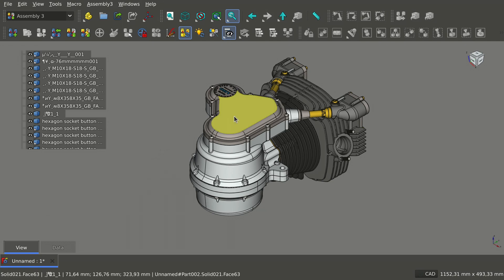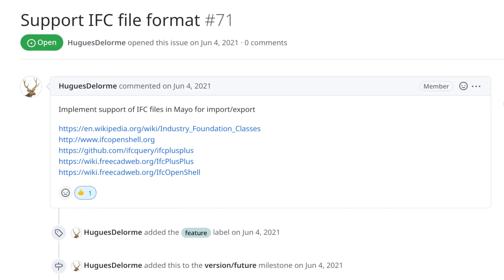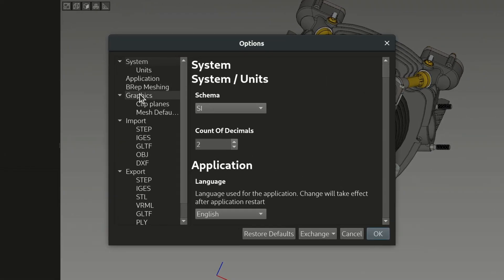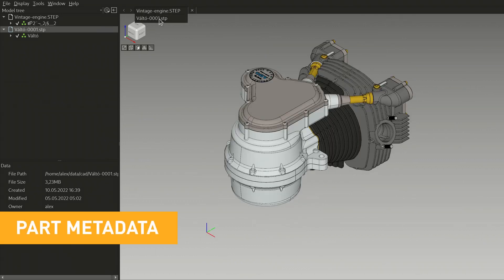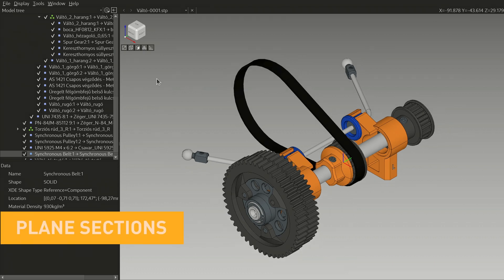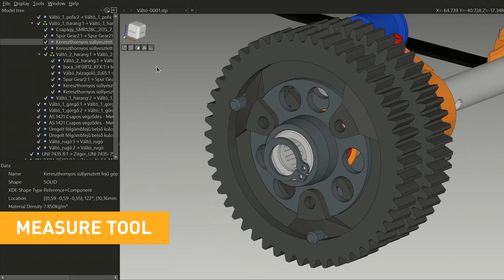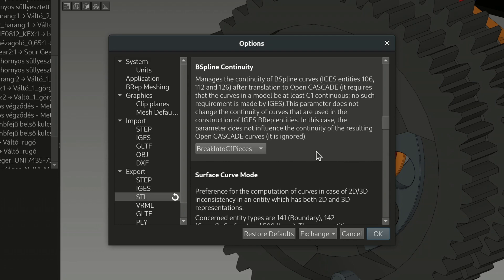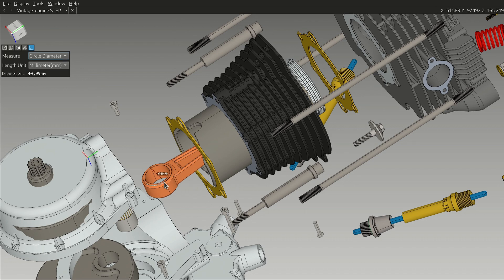Take a deep dive into your 3D CAD files with Mayo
Mayo is an open-source viewer for STEP, STL, PLY, and other 3D CAD file formats.

Subtitles are available. Text + screenshots version

00:00 - Intro
00:24 - Importing/Exporting
01:05 - Viewport Navigation
02:00 - Project hierarchy
02:24 - Part metadata
02:49 - View styles
03:14 - Plane sections
03:48 - Assembly view
04:00 - Measure tool
04:34 - Settings
04:50 - Summary